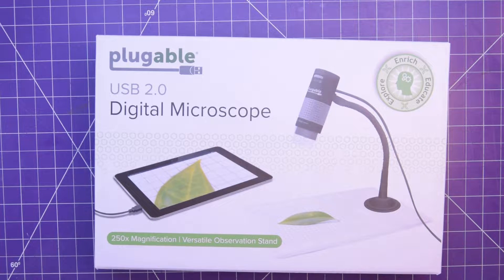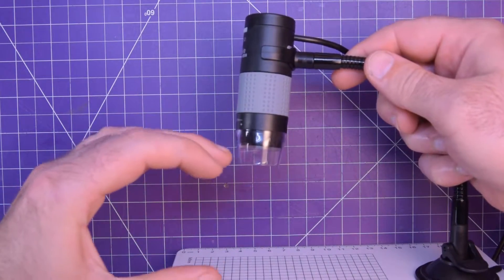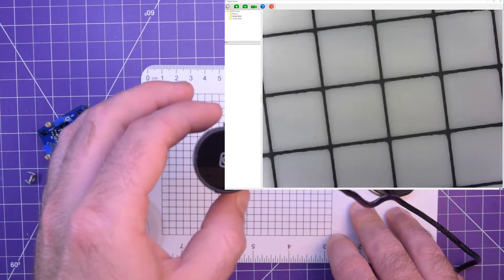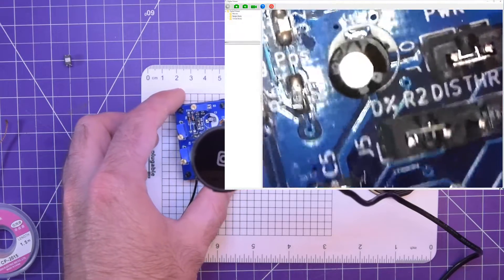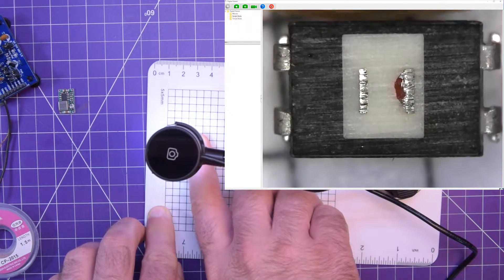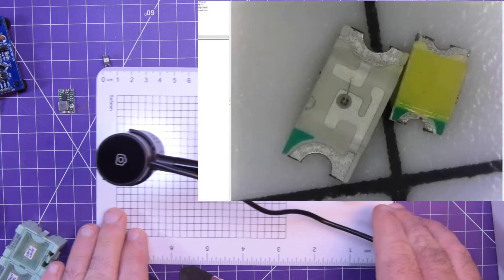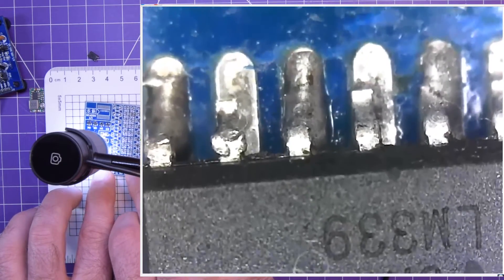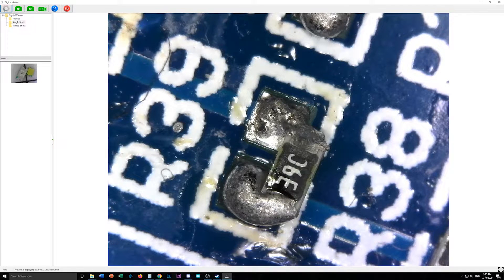Taking A Look At The Plugable Microscope!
Taking a look at Plugable's USB digital microscope! This thing is beyond what the price would suggest! I will let the video speak for itself but I would say that if you're in the market for one, this may be exactly what you were looking for!